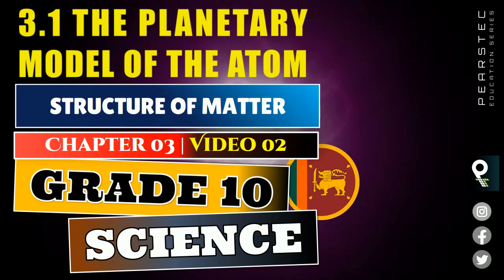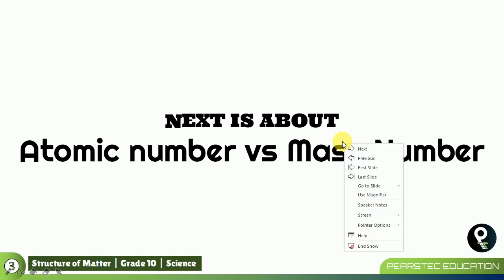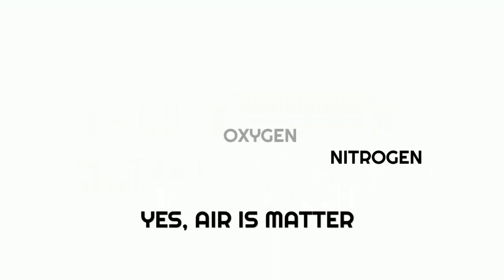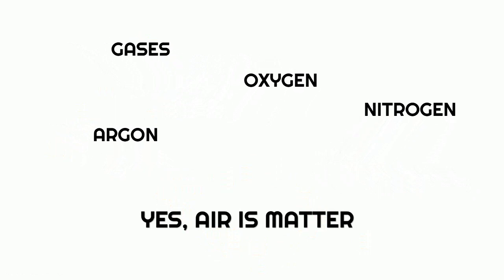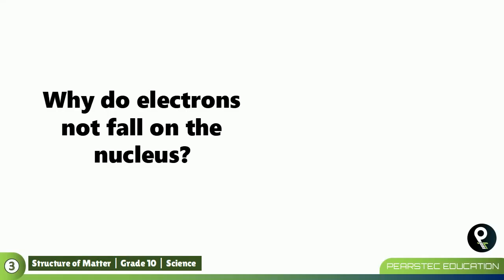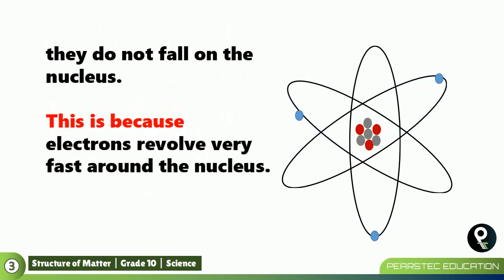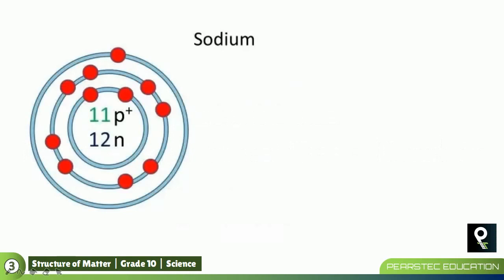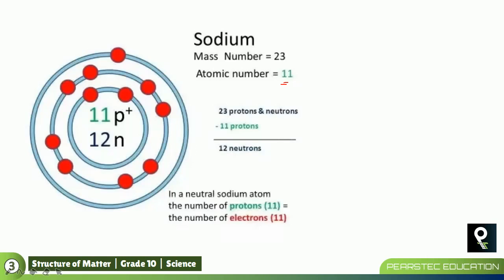Grade 10 Science English - Ch 3/2 :The Planetary Model of the Atom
★ Video 02 | The Planetary Model of the Atom
★ Chapter 03 | Structure of matter

You will learn following
1 | Energy levels of the atom's shell
2 | What is the different between atomic and mass number of an atom